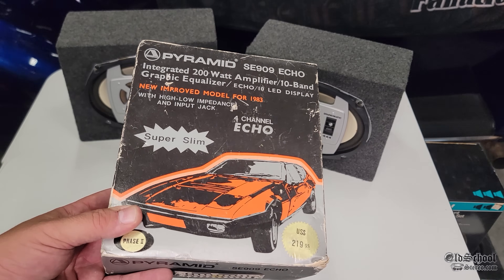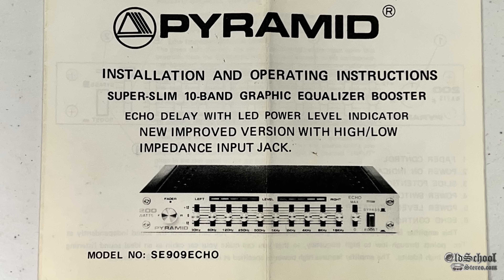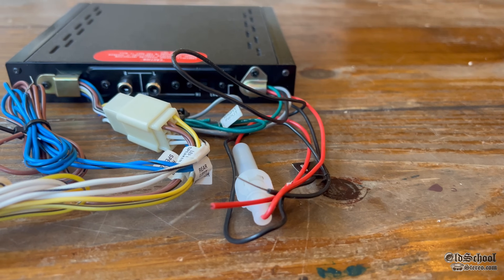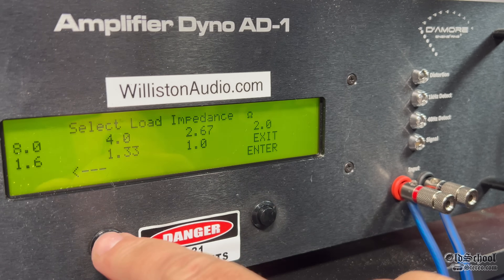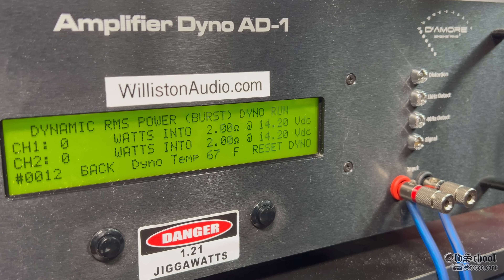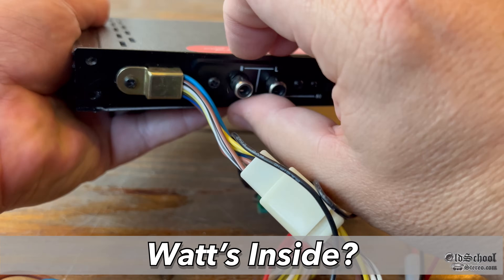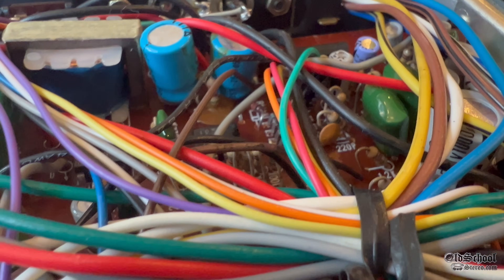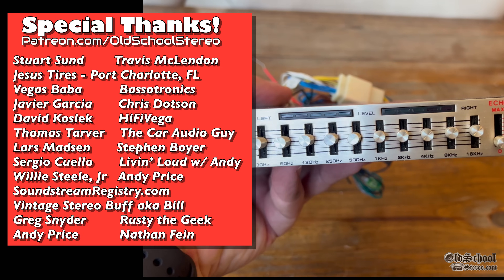1983 Flea Market Car Audio Equalizer Booster by Pyramid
Vintage Pyramid SE909 Echo EQ/Booster
10-Band EQ plus 60-watt RMS Amplifier

See Mullin Performance Audio @mullinperformanceaudio5902

960 LED Panel